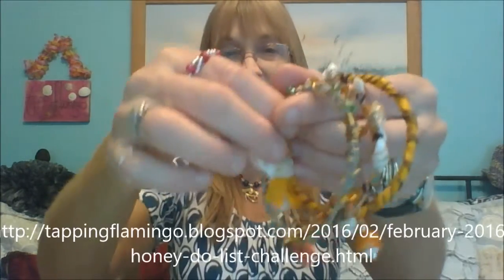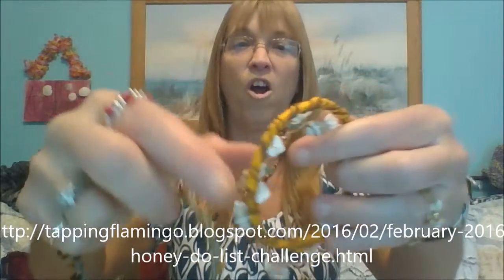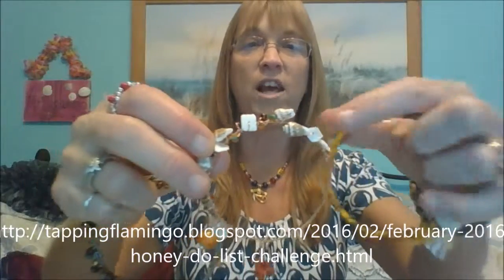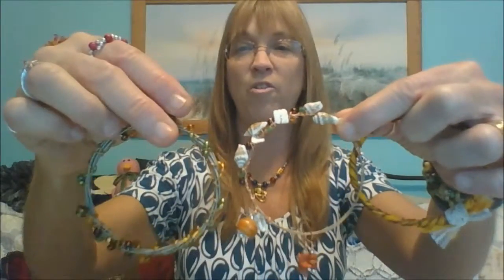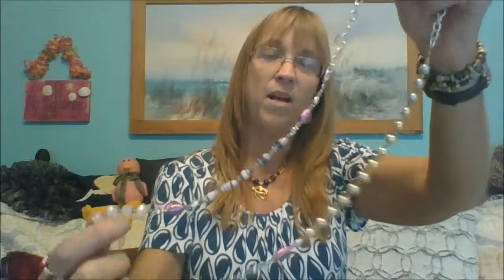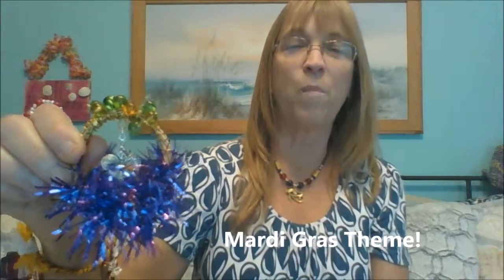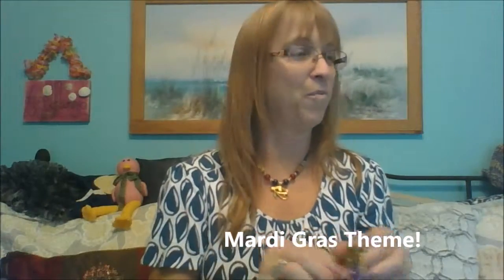What Inspires Me When Making Jewelry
Need inspiration for your jewelry projects? Here are some ideas.